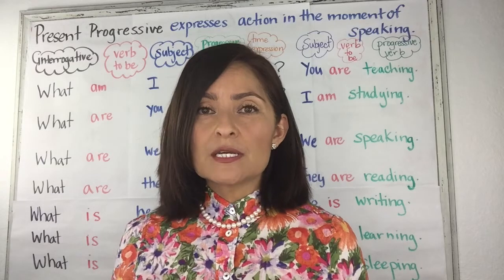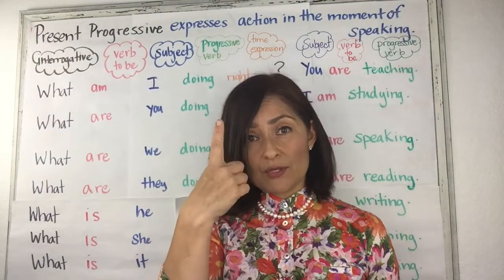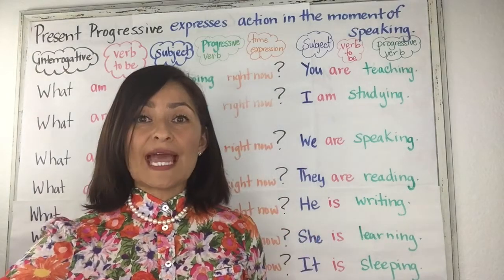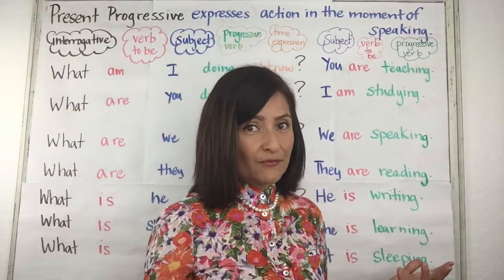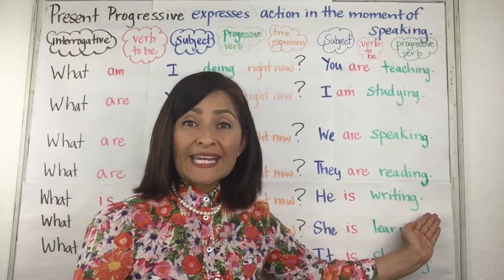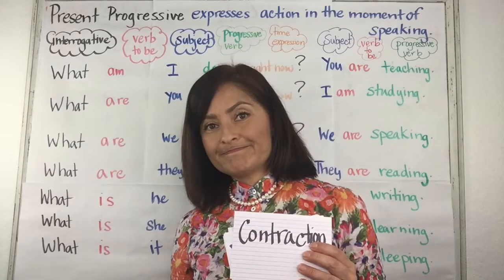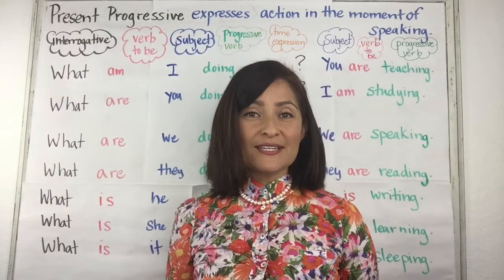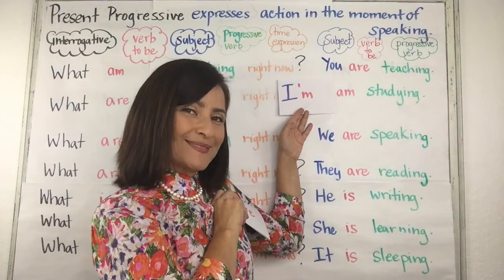How to use the present progressive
Learn to make questions and sentences in the present progressive and use contractions correctly.